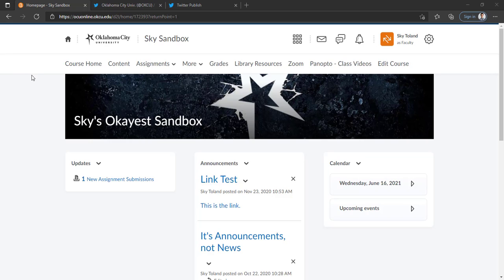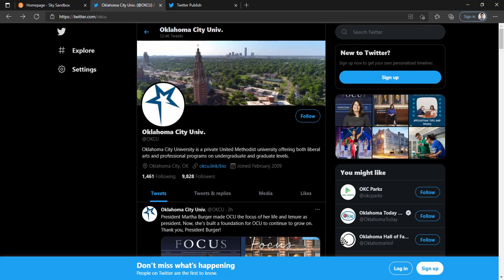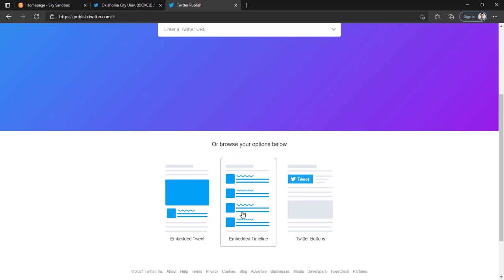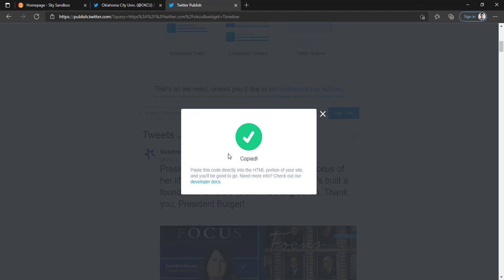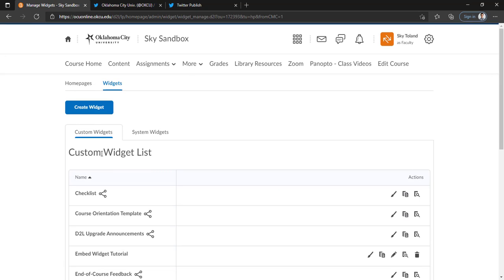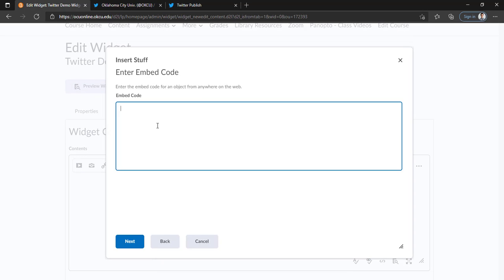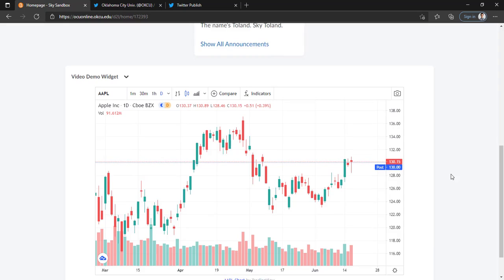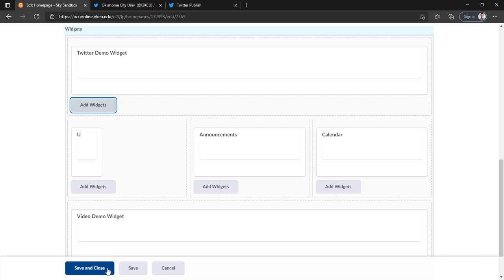Embedding Content with External Sites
Hi everyone! This video will show you how to use an external tool (Twitter publish in this case) to embed content from websites that do not have readily available embed codes.